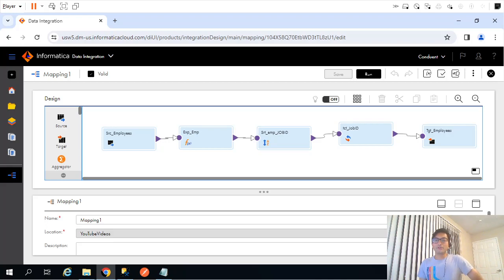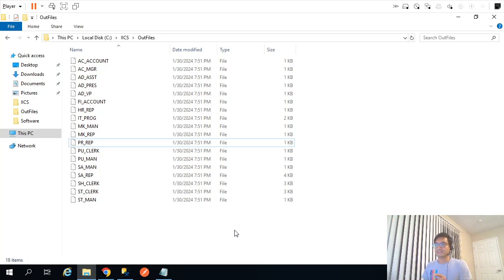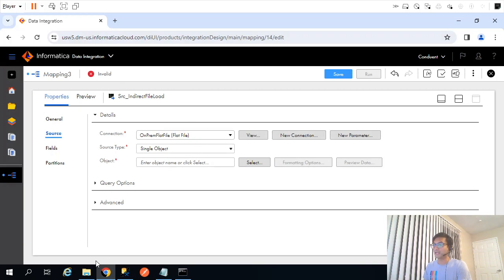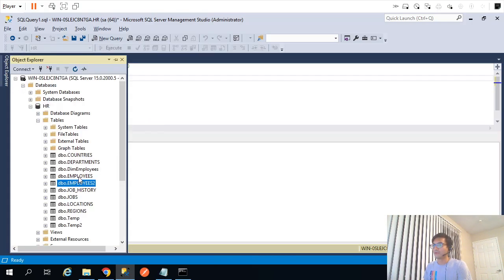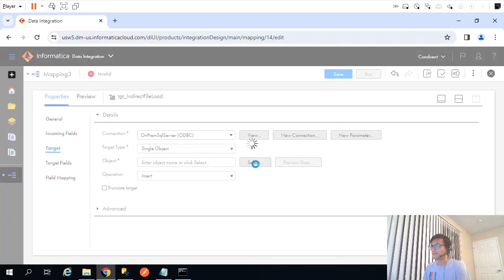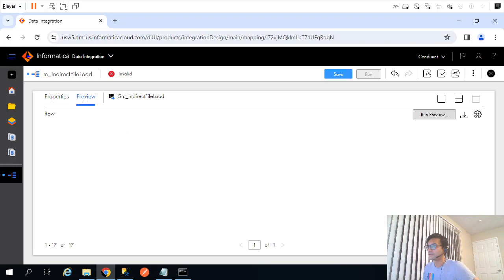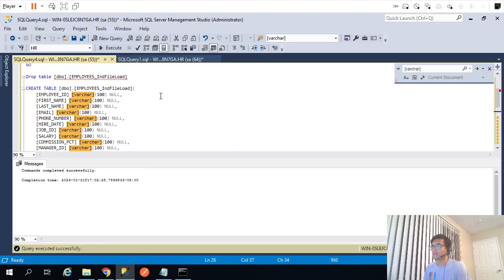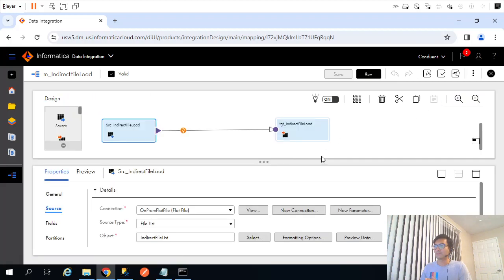IICS - 11 - Indirect File Load using FileList option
How to load multiple files using single source having same structure? use indirect file load option.